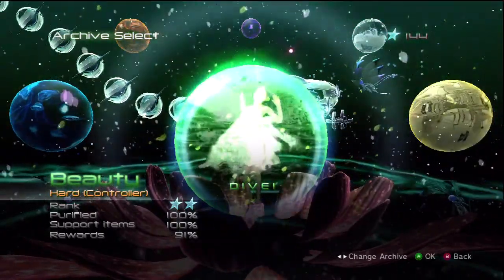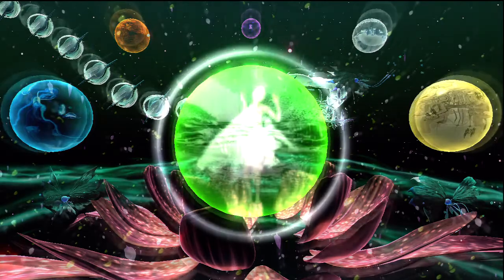Child of Eden - Beauty Hard Gold Stars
This is a guide for TrueAchievements showing how to get gold stars on Beauty Hard while detailing some of the common pitfalls.